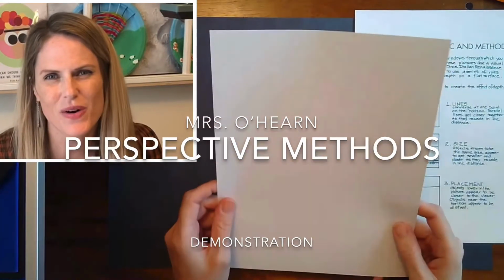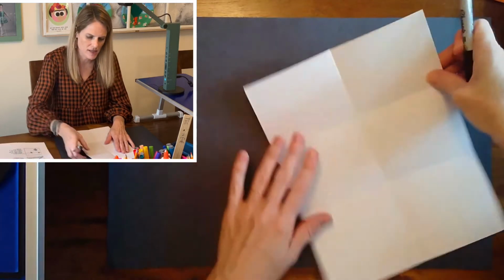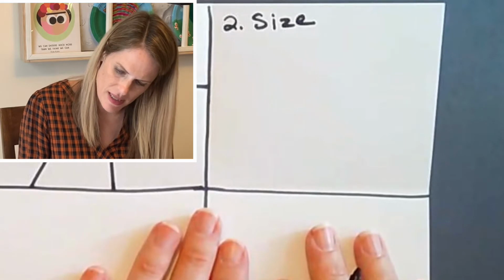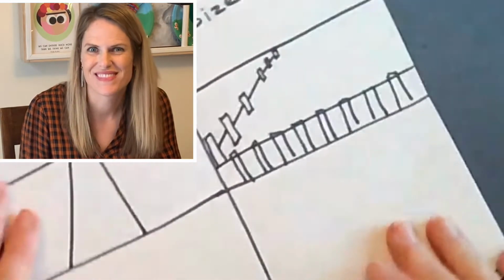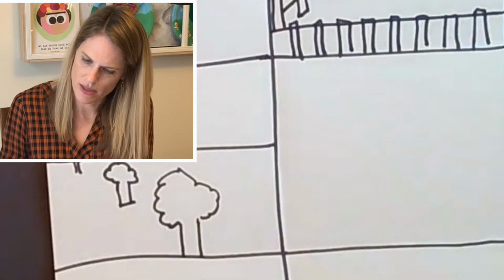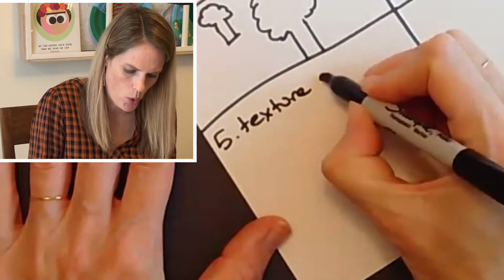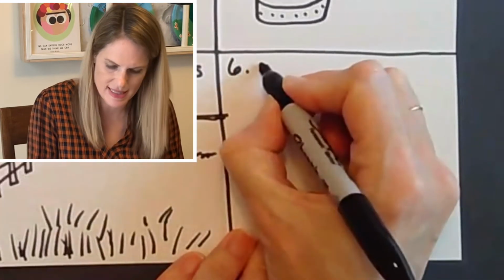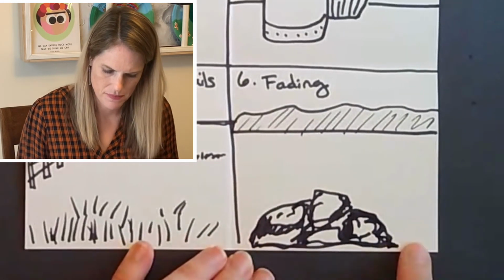Perspective drawing methods for Elementary ages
6 ways to create perspective in videos